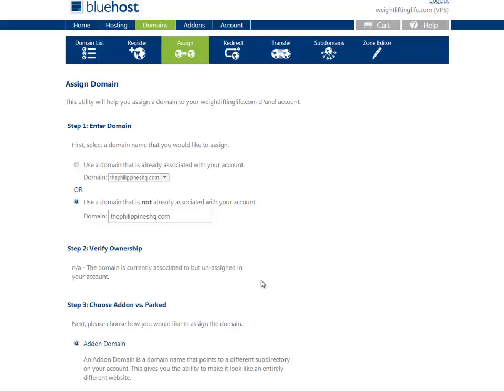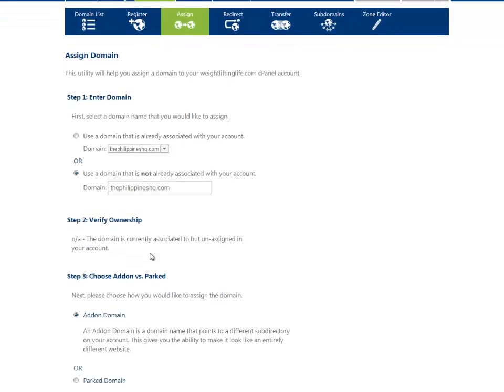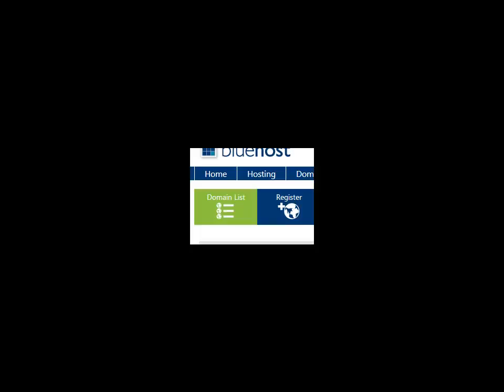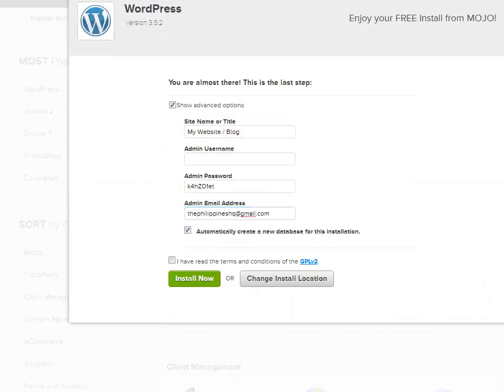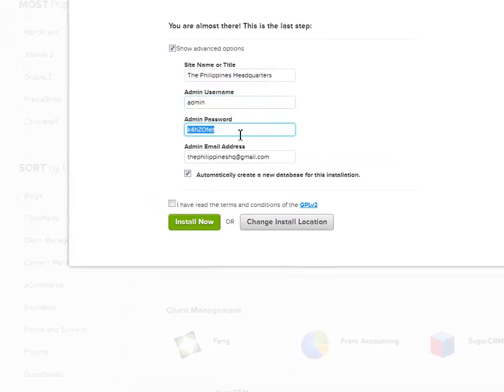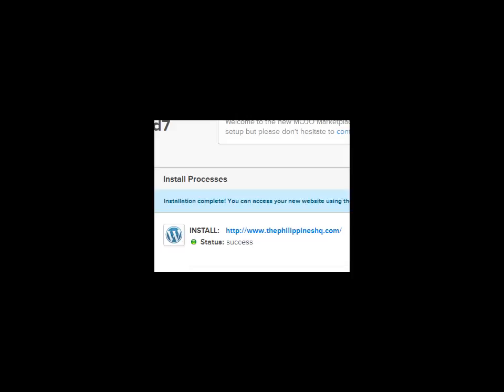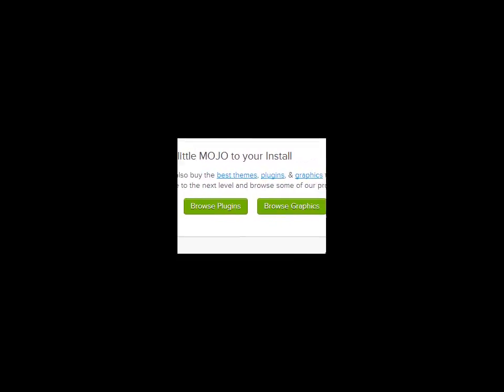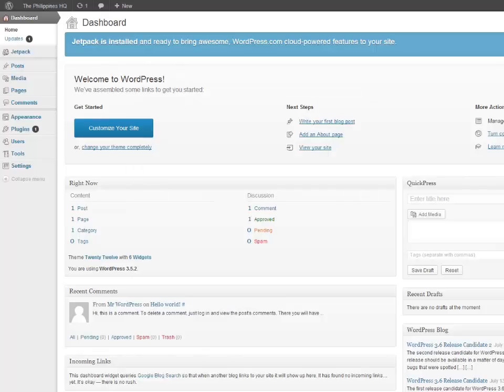How To Install Wordpress - Step By Step Guide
In this video i show you how to install wordpress. It's a very simple process.